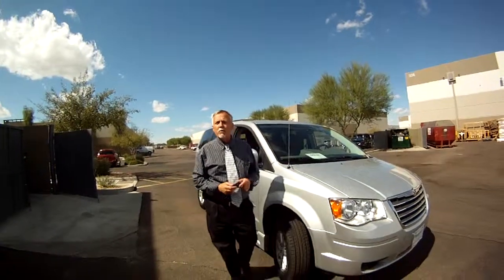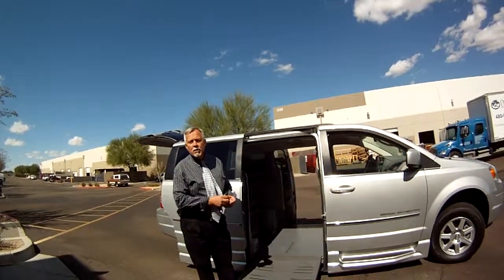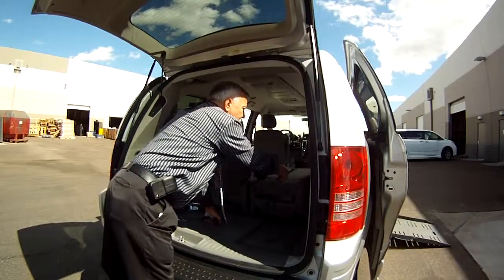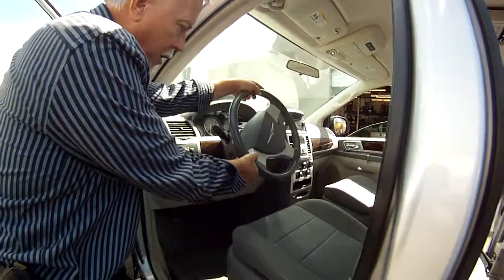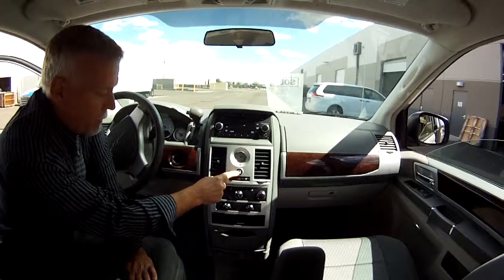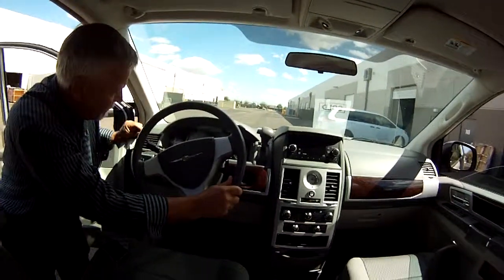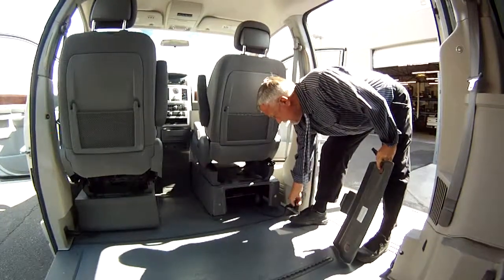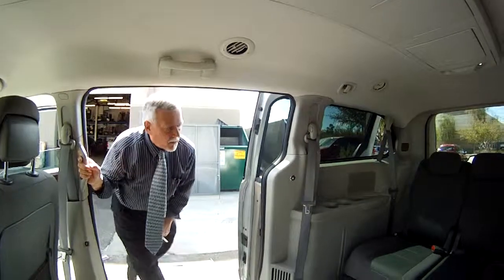Billy's new van.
Braunability conversion.